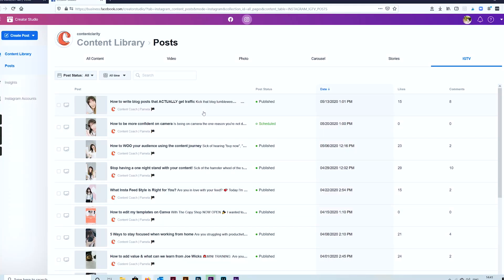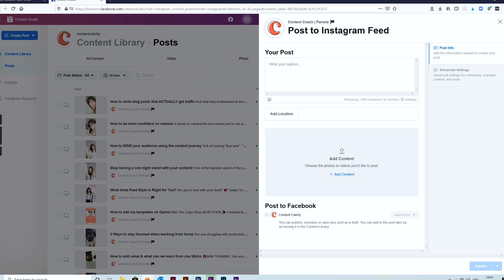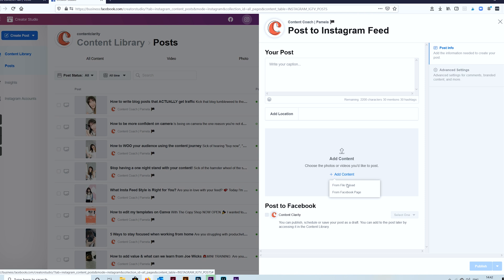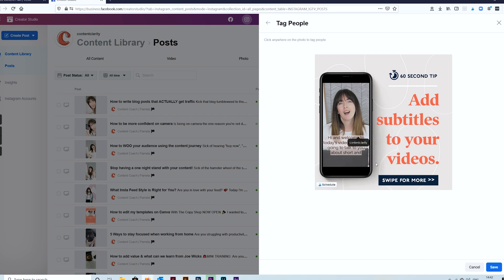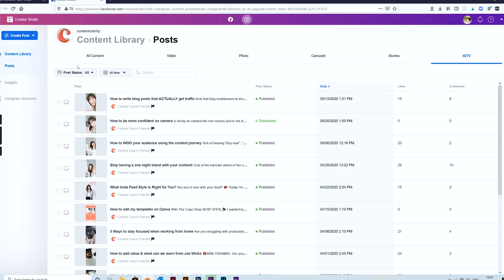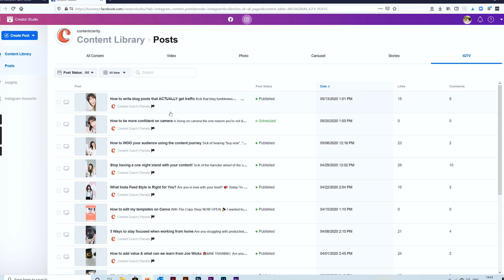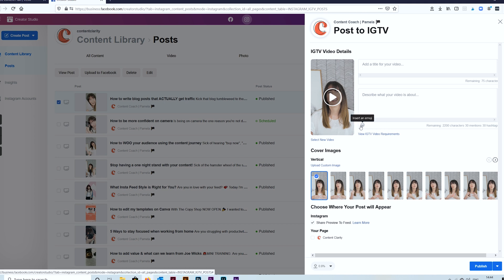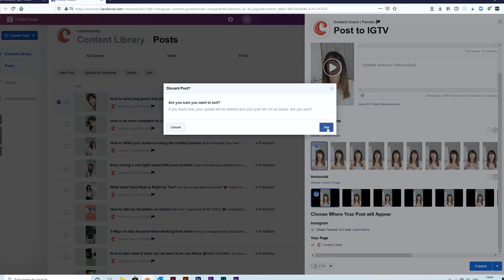How to Use Instagram Creator Studio to Schedule IGTV & Carousels for Free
Watch this and discover how to use Instagram creator studio to schedule your IGTV AND your Instagram carousel posts... FOR FREE!

Looking for a subscription free scheduler for Instagram then check out Facebooks native Creator Studio. Allowing scheduling to both Facebook & Instagram.

Learn how to create content that ACTUALLY converts and use it to attract leads and sales into your business. I'll show you how to save time by posting less & automate more in your business, so you can work ON it, not IN it. Time to simplify & scale your business.

Content Clarity was born to provide clear & simple solutions and enable solopreneurs, business owners and 'do it yourself' marketers to take control of their content marketing.

At Content Clarity I drop the over complicated 'fluff' and teach it like it is… without the BS.

➡️ WANT MORE SUPPORT?.. JOIN The Content Academy membership for a step-by-step framework to always knowing what to post & when and create a constant stream of leads in your business.

📷 FILMING EQUIPMENT I USE:
Lapel Mic
Camera: Sony A6500
Lens: Sigma 1.4 lens